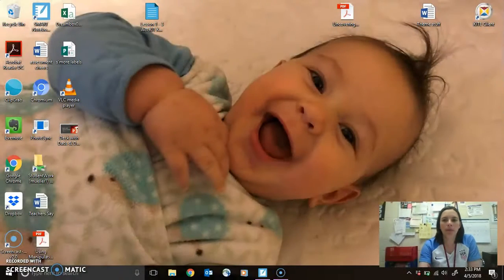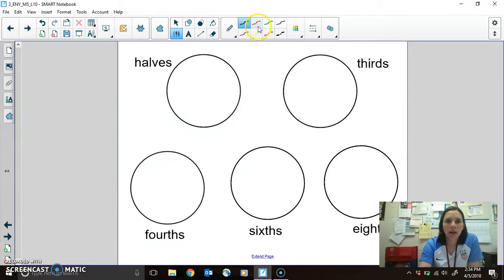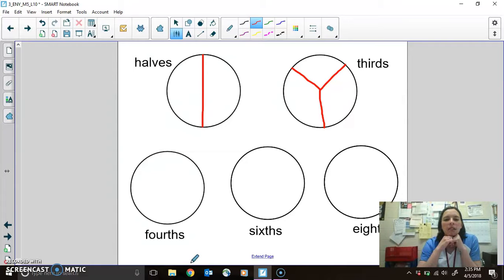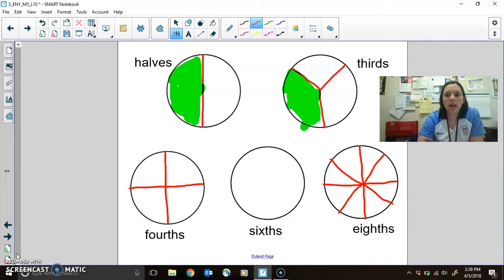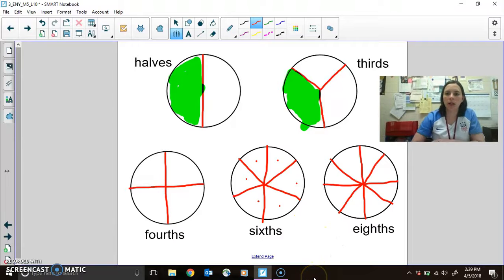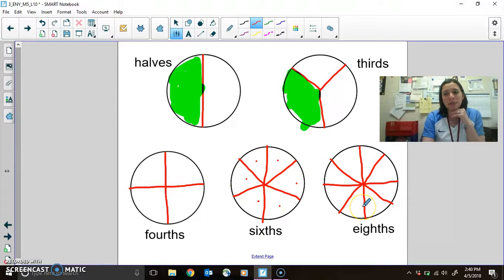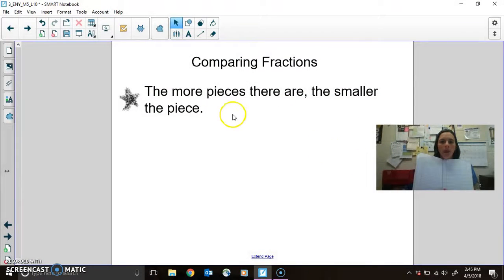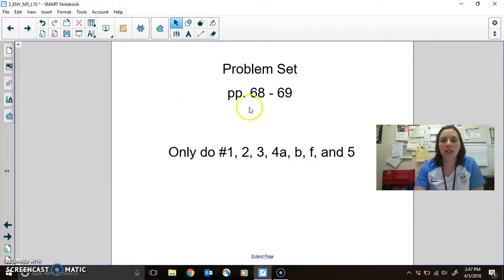3 ENY M5 L10 vid2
Comparing fractional units. 3rd Grade, Engage NY, Module 5, Lesson 10.